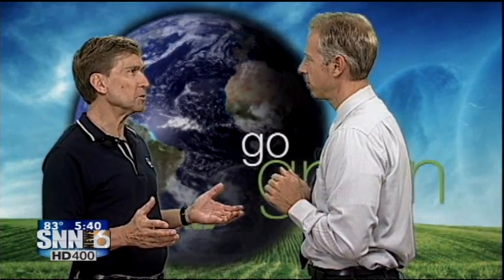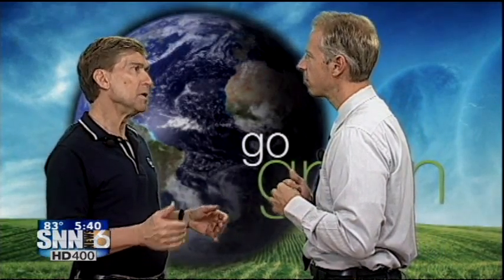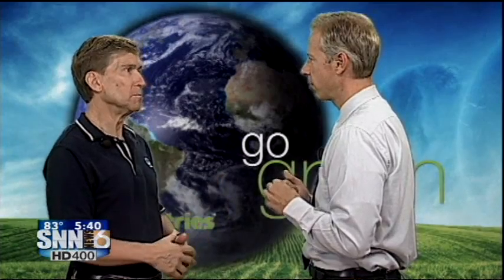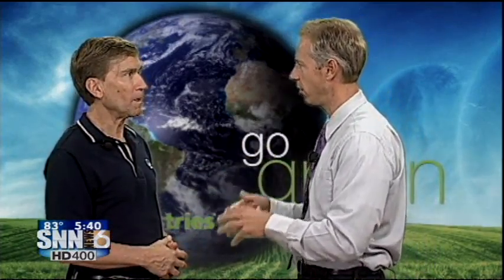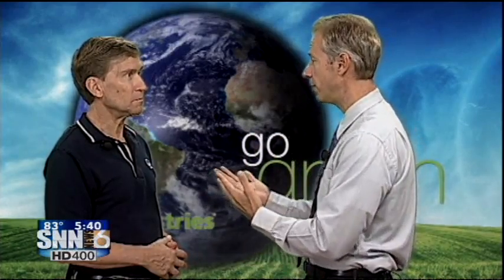SNN6: GO Green